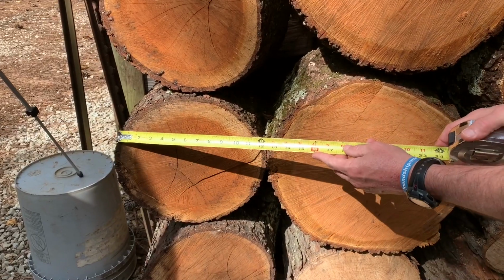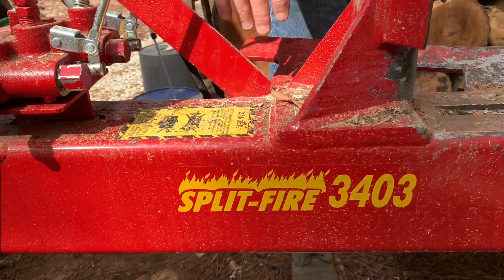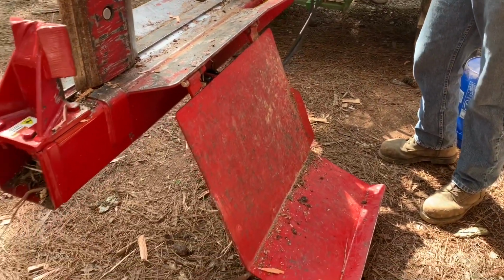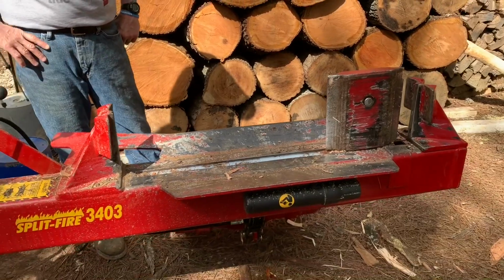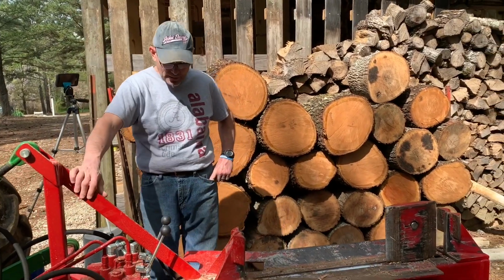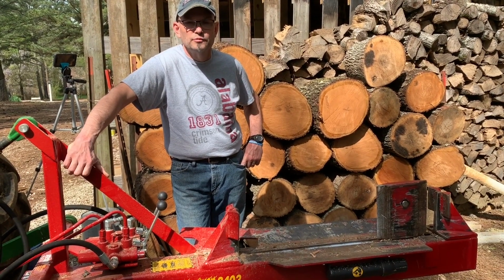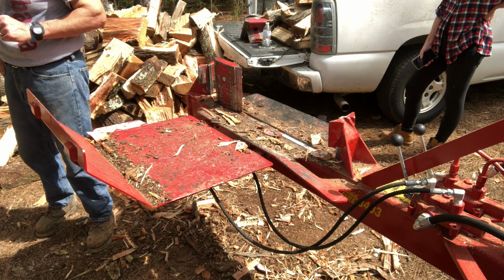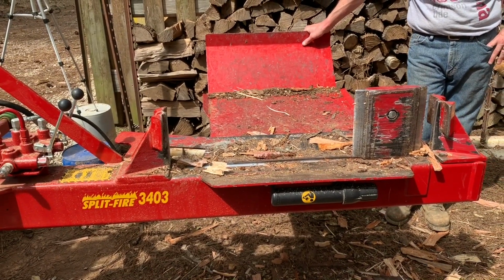SPLITTER WARS 2020 - Split-Fire 3403 (121)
In this video I use the Split-Fire 3403 to participate in Splitter Wars 2020. I demonstrate the different features of my log splitter and then split a face cord of firewood timed.  This video is part of a YouTube collaboration featuring eight different channels each using different log splitters. The following playlist contains links to all videos participating in Splitter Wars.

All participants are supposed to do a video demonstrating their splitters processing a face cord of firewood and post the videos on April 18th.  See below the list of participants including links to everyone's channel and I have listed the rules.  Please let us know if you have any questions.

Eastonmade 12-22, 4 way wedge

Split-fire 3403

Wolfe Ridge Compact Commercial, 4 way wedge

Maul

Brave Dual Split

Homemade Box Wedge

Split Second

Homemade PTO hydraulic splitter

Rules:
Be safe, use whatever safety gear you feel is necessary
Have fun
Split one face cord of wood/ 1/3 cord
Have the wood stacked prior to splitting
Measure the stack to show it is a face cord
Have the wood cut 16" long
12-15'' diameter wood, if there are some pieces a little bigger or smaller that is ok
Split each piece 6 times
Wood species Hardwood
Split without a helper
No conveyors
Have a timer or clock in front of the camera
Approximately 10 minute video length